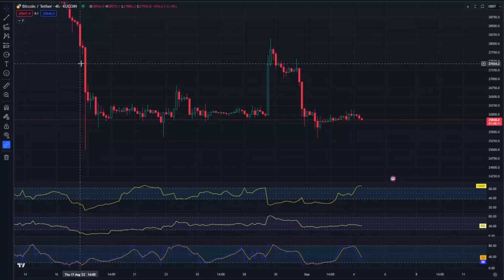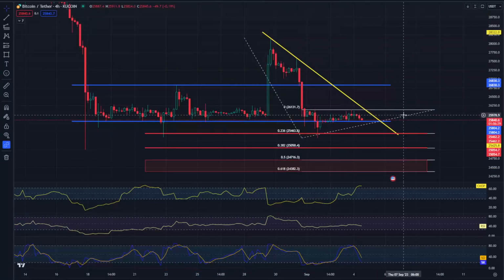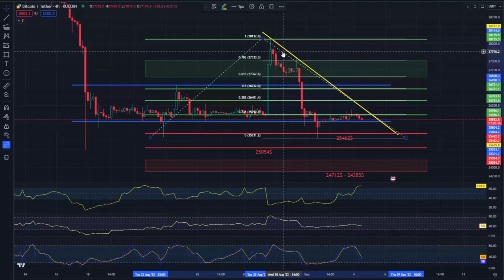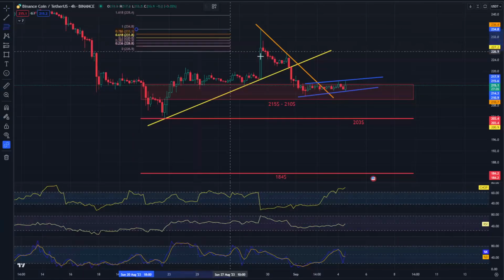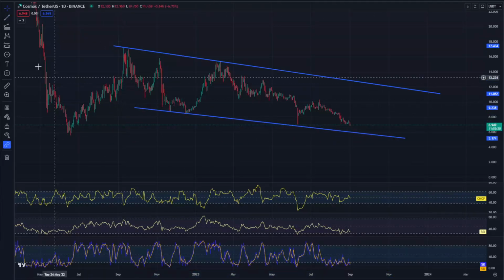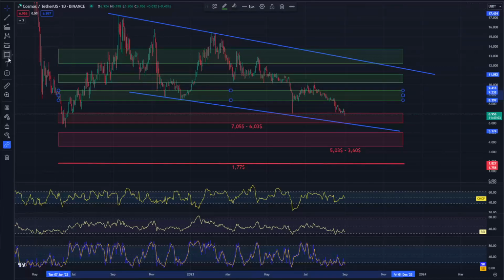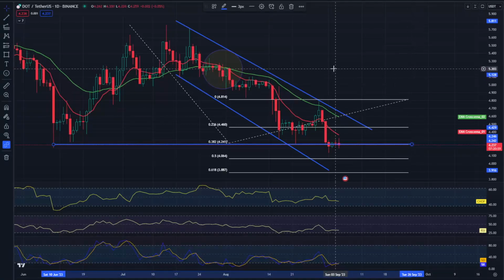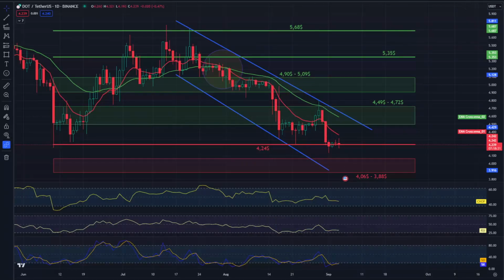Market Review Monday 4/9/2023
Hello everyone, I invite you to every Monday's cryptocurrency review. Let's start by checking the current situation on the BTC pair to USDT, taking into account the four-hour interval. First, we will use the blue lines to mark the sideways trend channel in which the price is moving